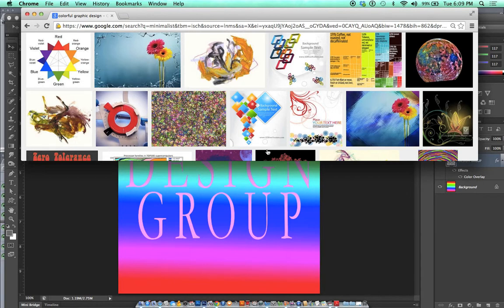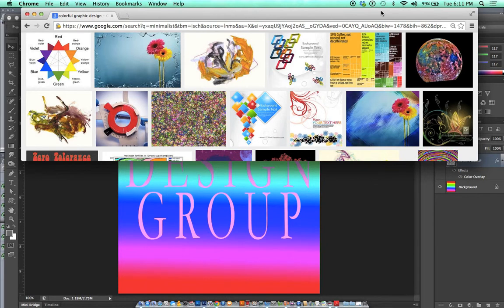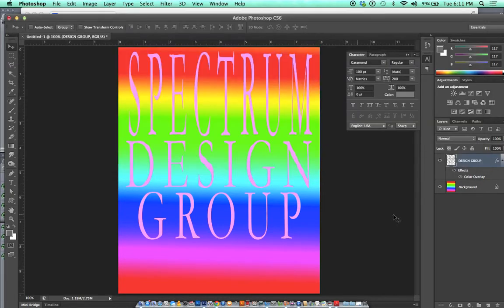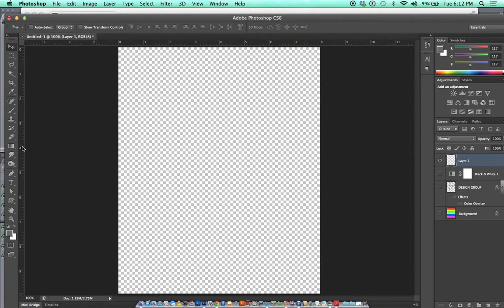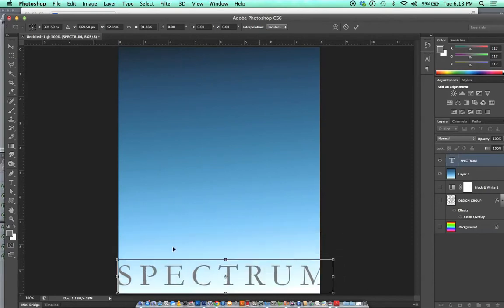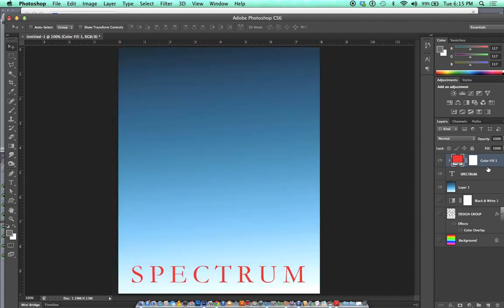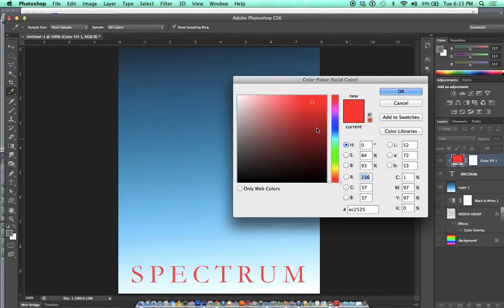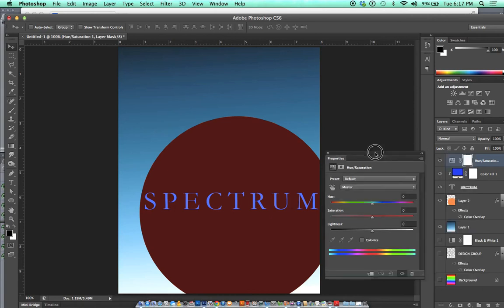DES314 Video 14 Saturated Designs